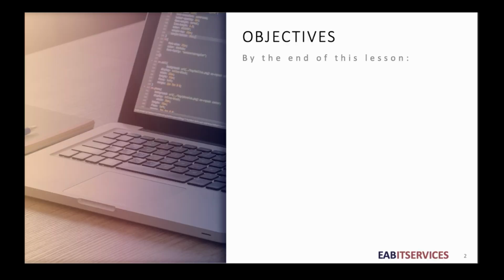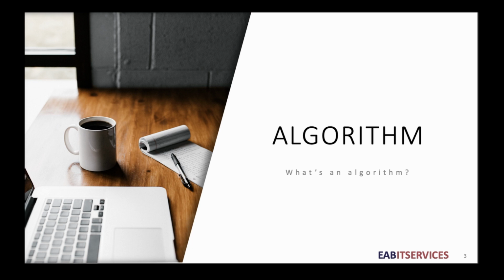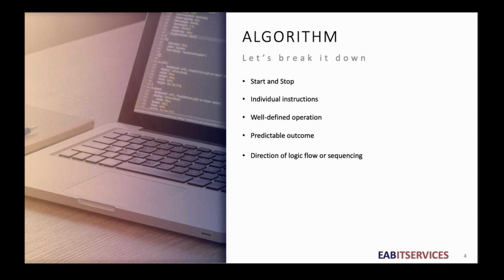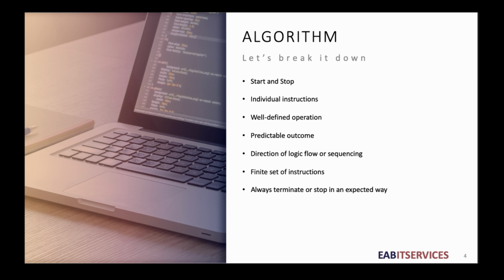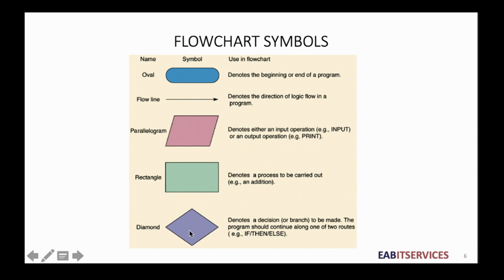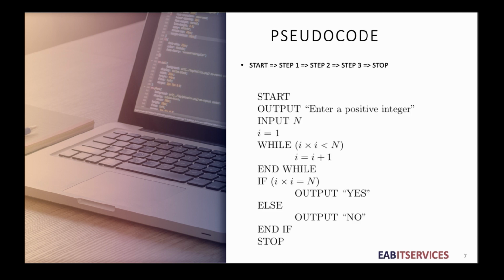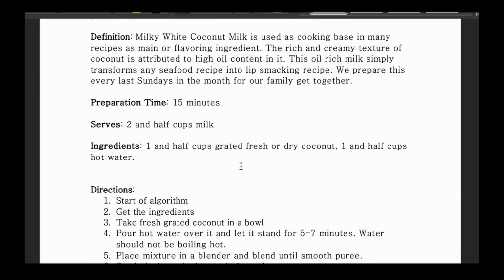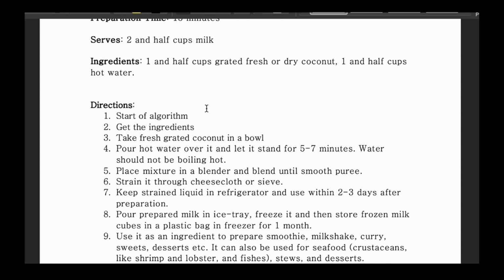Lesson 2 Part 1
The is lesson 2 of "The Journey". The lesson is in 3 parts and this is part 1. In the part of lesson 2, we are going to talk about what an algorithm is, we'll look at what makes up an algorithm. We'll also discuss about flowchart and Pseudo-codes and how to implement them.